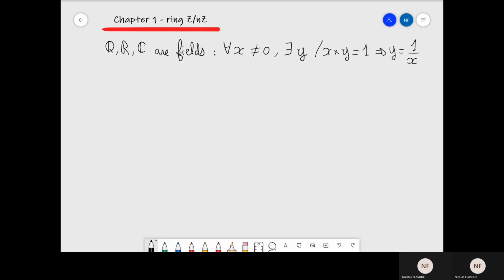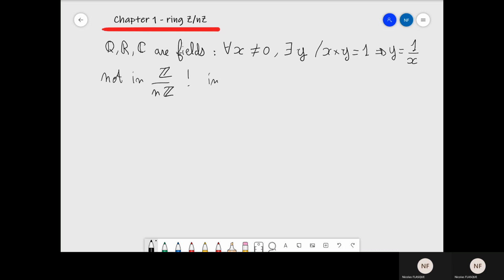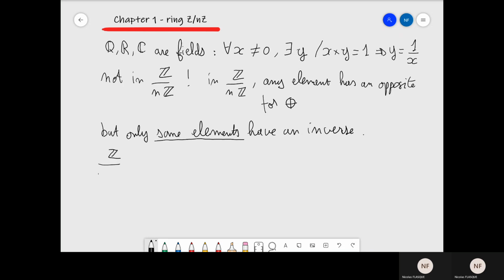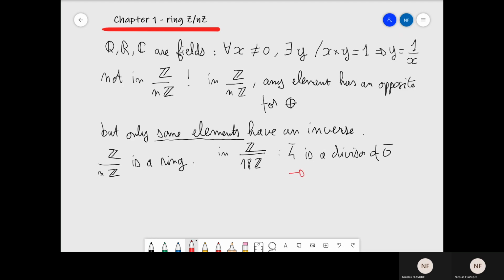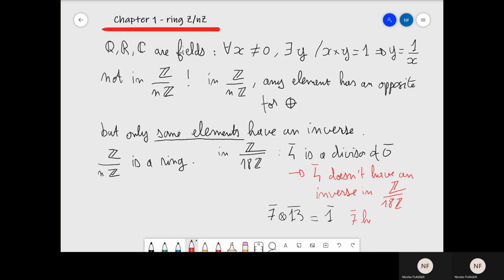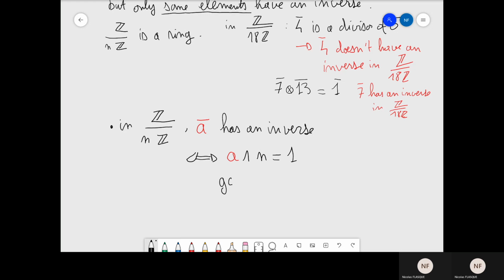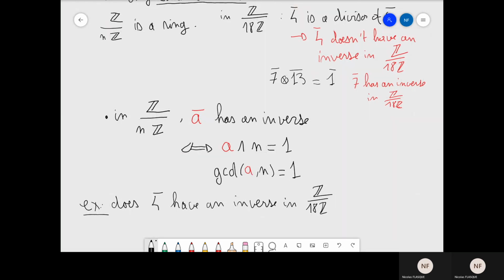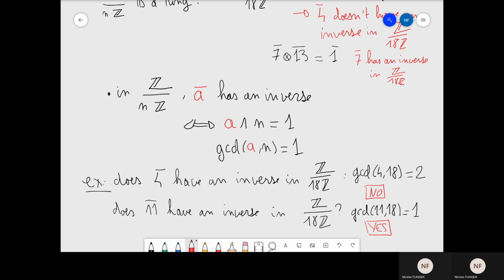Chapter 1 - Z/nZ is a ring - invertible elements